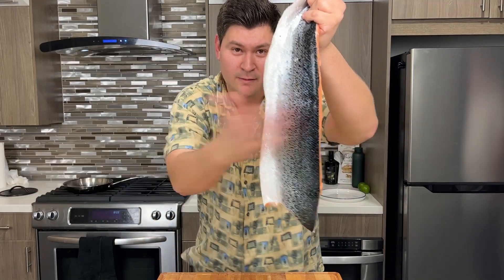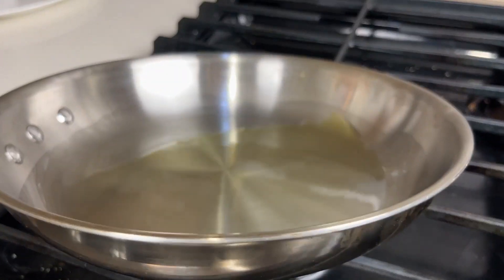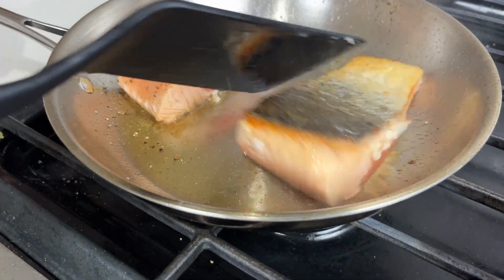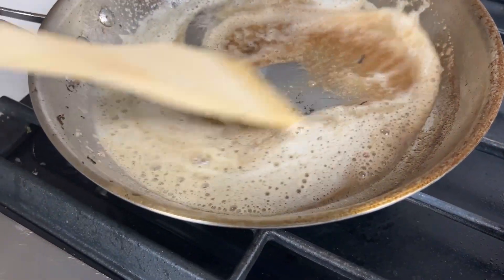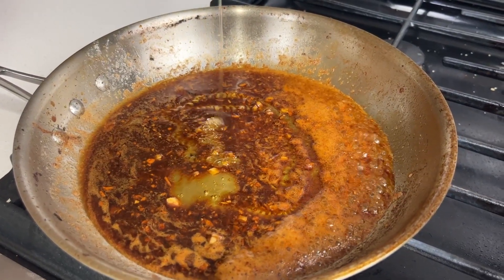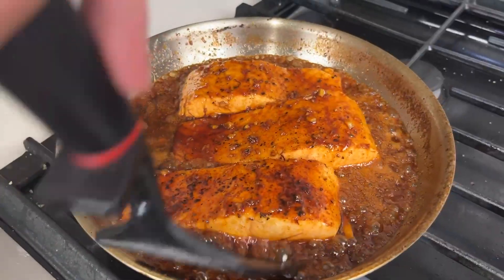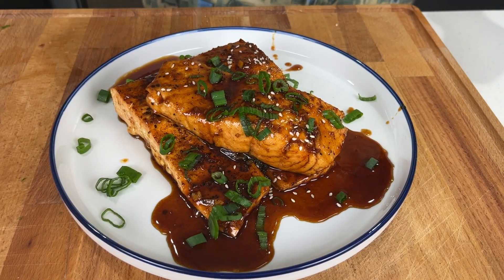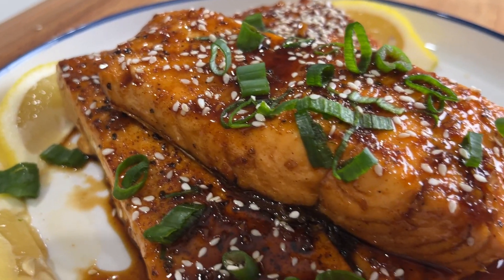This Easy Salmon Recipe Changed My Life!!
Learn how to make this easy and delicious salmon recipe!! This Honey-Garlic Salmon is so simple that anyone can make it. It's savory, tangy, and flavorful. This recipe in so simple and it is done entirely on the stove. Honey garlic salmon is a great recipe for any night of the week – perfect for busy nights! I hope you guys enjoy!

Ingredients:
Fresh Salmon
Olive Oil
Salt
Pepper
Garlic Powder
Paprika
Garlic
Butter
Soy Sauce
Honey
Green Onions
Sesame Seeds
Lemon